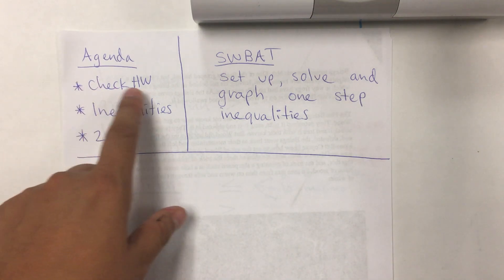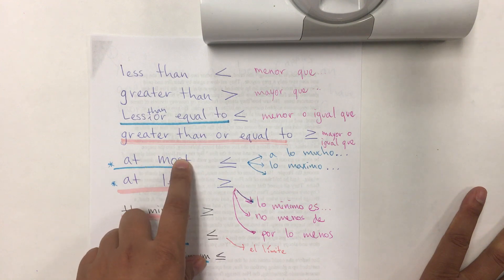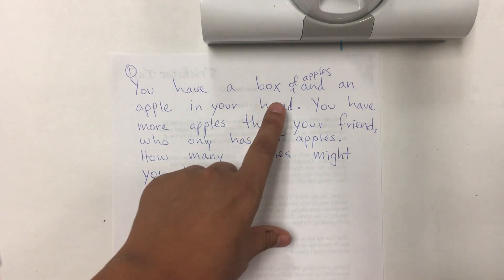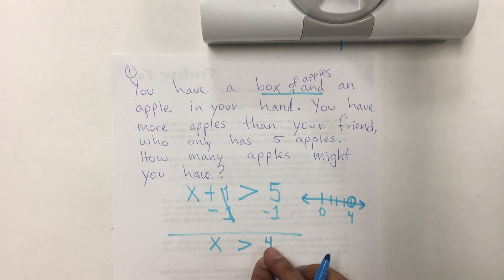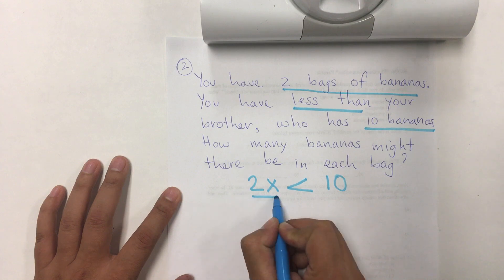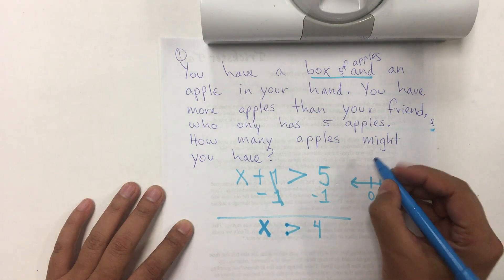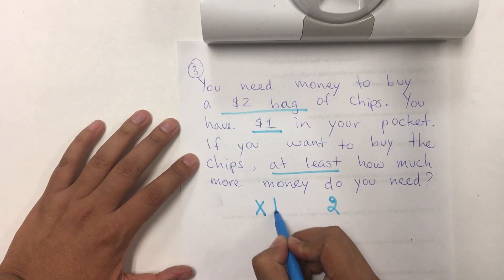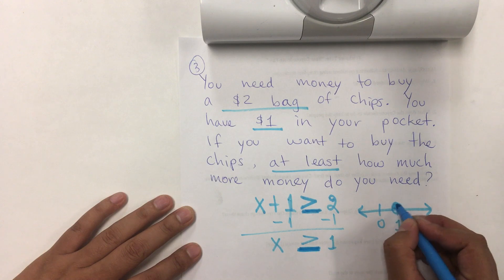2.6 Inequalities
Students will be able to set up, solve and graph one step inequalities.